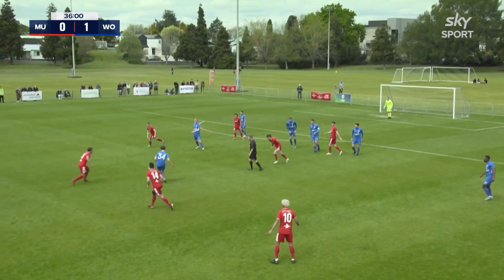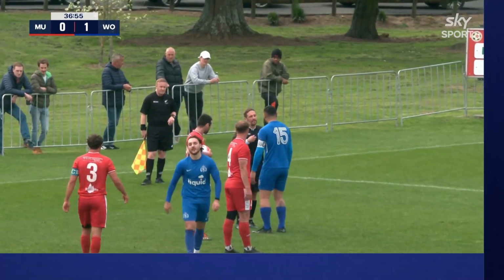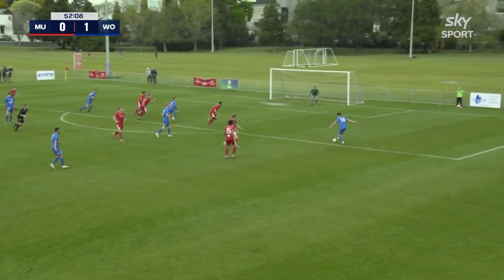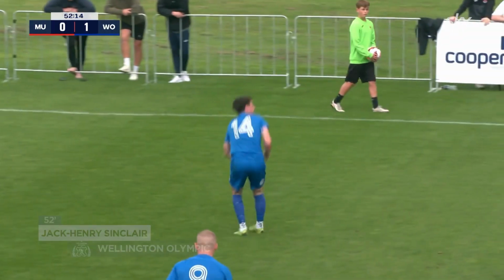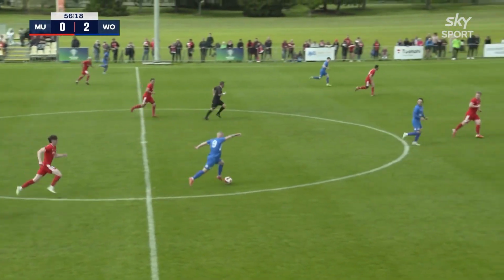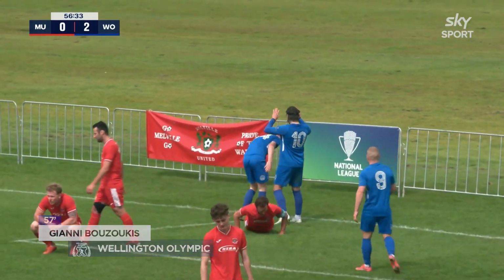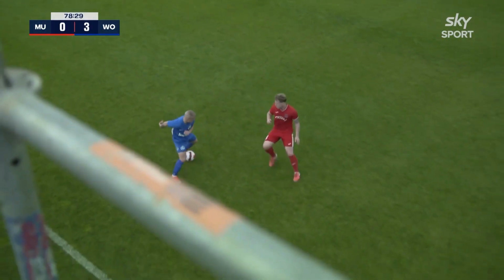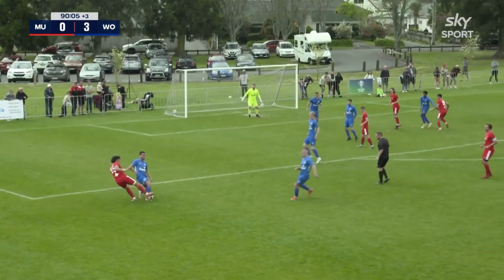Melville United v Wellington Olympic AFC | Highlights | National League Championship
Highlights from Melville United vs Wellington Olympic AFC in Round 2 of the men's National League Championship.

Highlights provided by Sky Sport NZ.